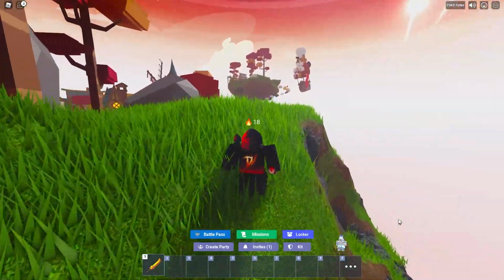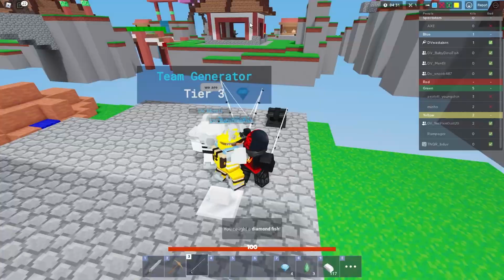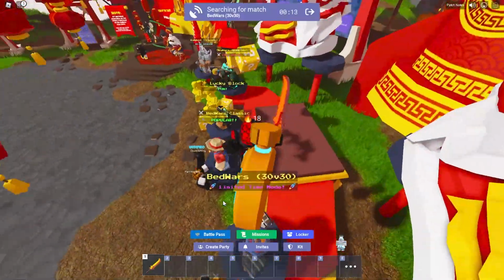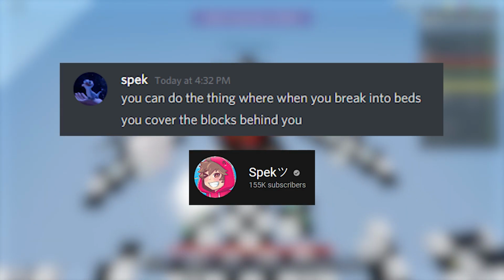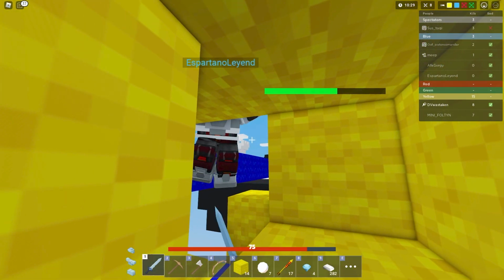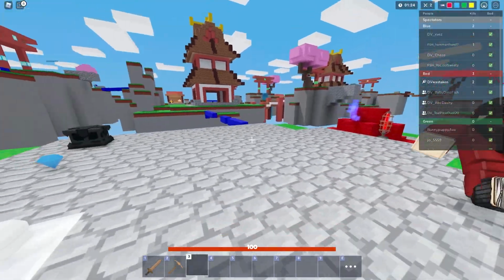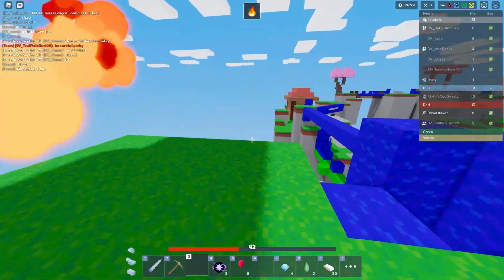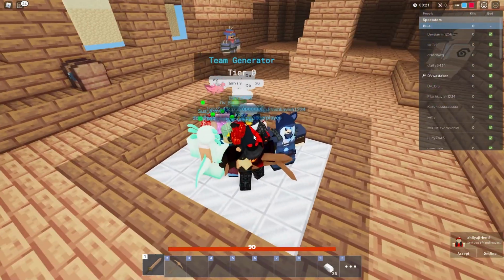More BedWars Tips from YouTubers! (Part 2)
So I decided to ask 14 other BedWars YouTubers for Roblox BedWars tips and I tried them all. This is part 2! If this gets enough likes I'll do more videos like this one.